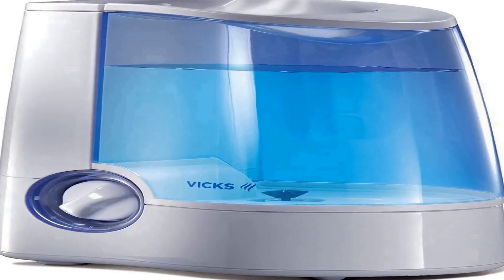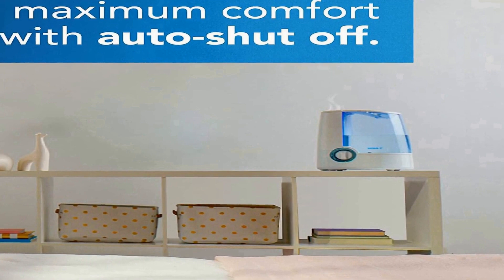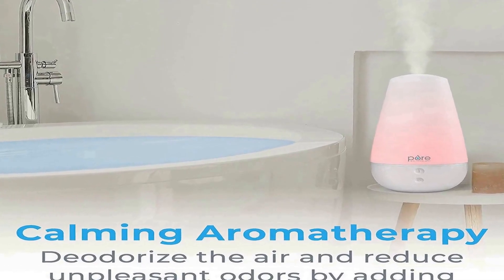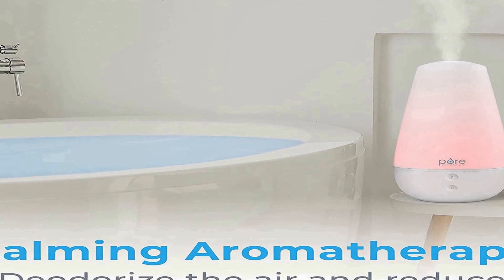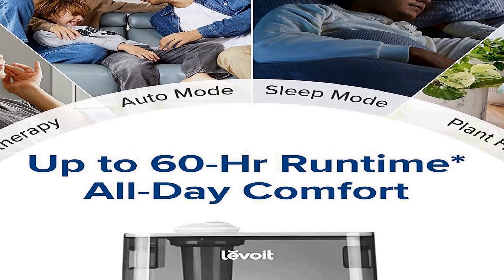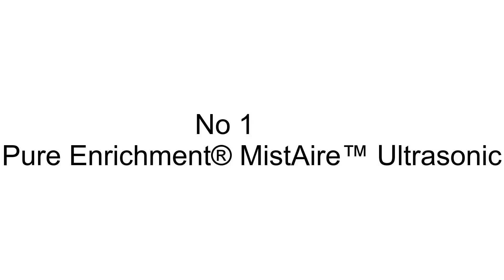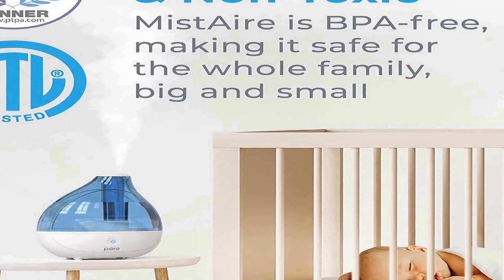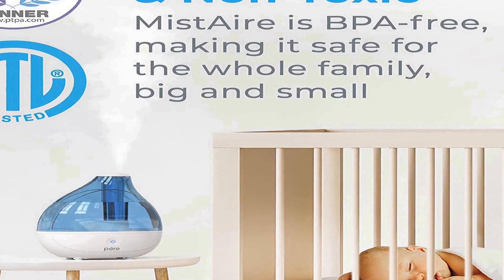Best Humidifier for Bedrooms 2023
Best Humidifier for Bedrooms
No 1 Pure Enrichment® MistAire™ Ultrasonic Cool Mist Humidifier =
No 2 LEVOIT Humidifiers for Bedroom Large Room =
No 3 Pure Enrichment® MistAire™ Ultrasonic Cool Mist Humidifier =
No 4 Vicks Warm Mist Humidifier =